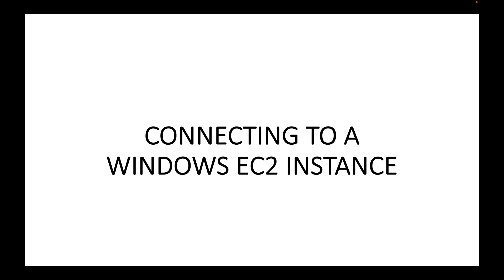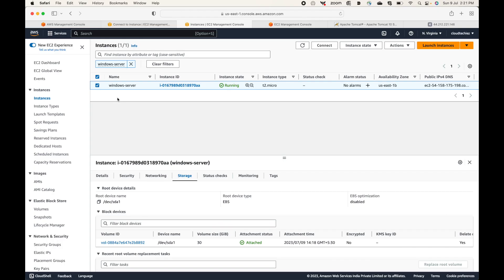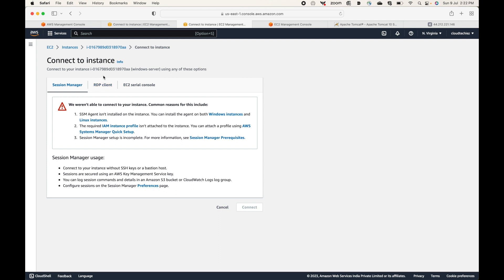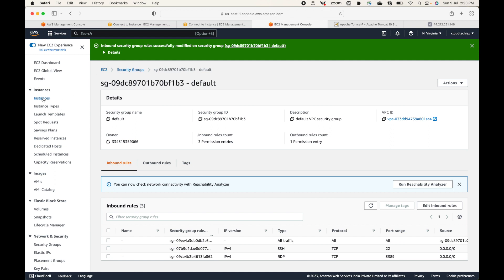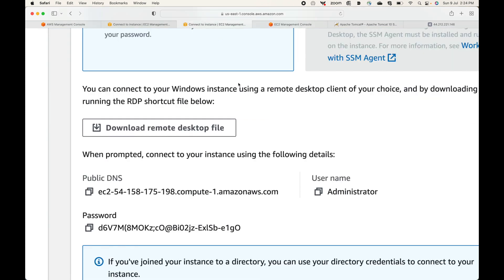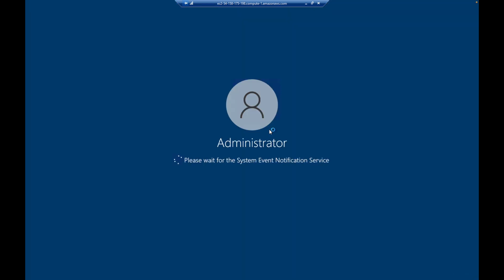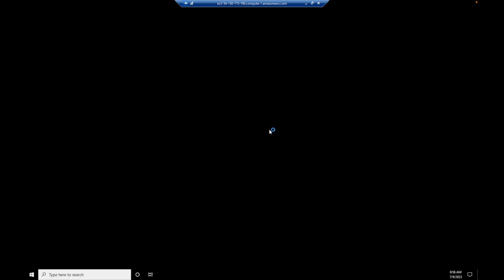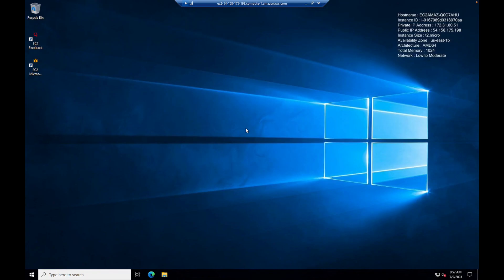AWS | Episode 35 | Connecting to Windows EC2 instance | Using RDP to connect to Windows EC2 instance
Hello,

In this session, we will look at how we can connect to an Windows EC2 instance. Like how we can use SSH to connect to a Linux machines, likewise, if we want to connect to a Windows machine, we can make use of RDP to establish a connectivity. Here, we will look at how we can generate the credentials for the windows machine and then how we can use those credentials to connect to the windows machine.

Happy learning!!